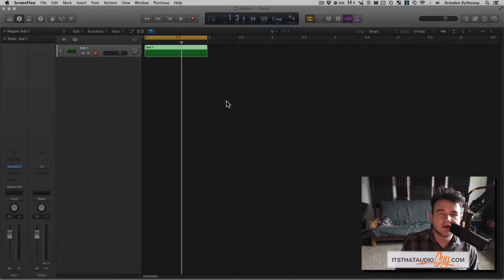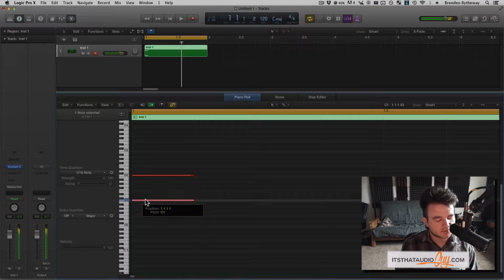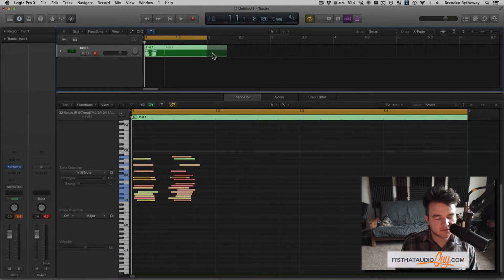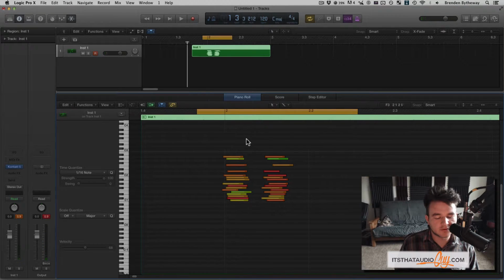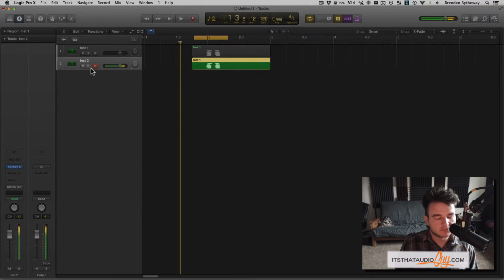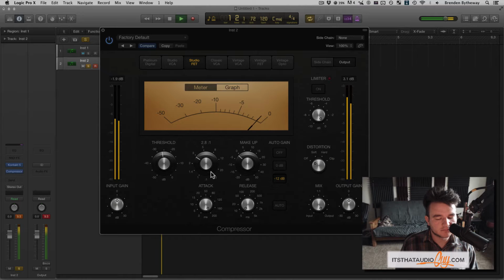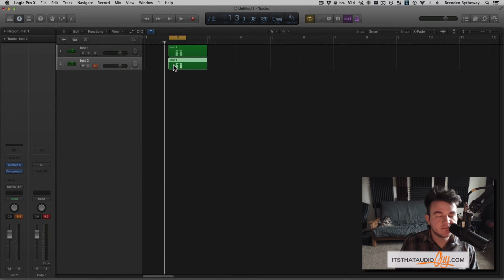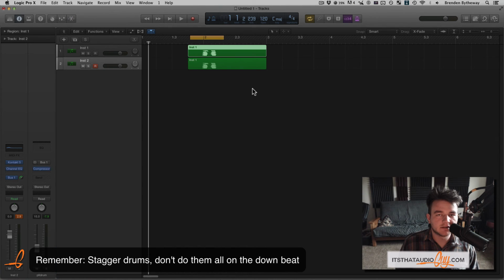How to Get that "Big Drum- Sound" | That Audio Guy